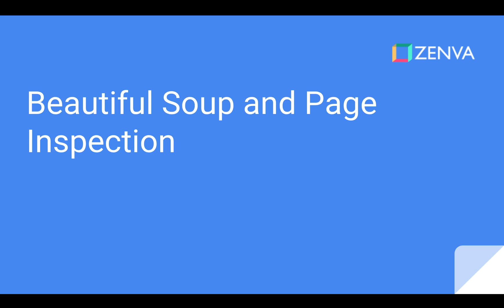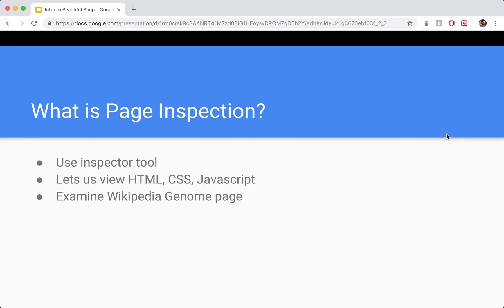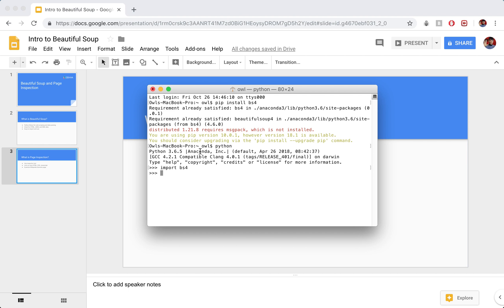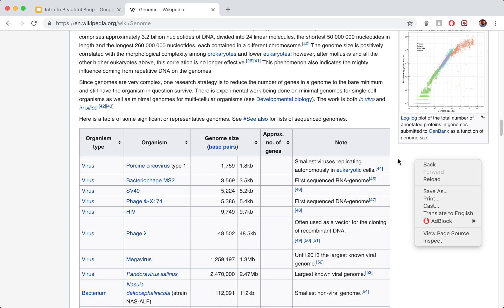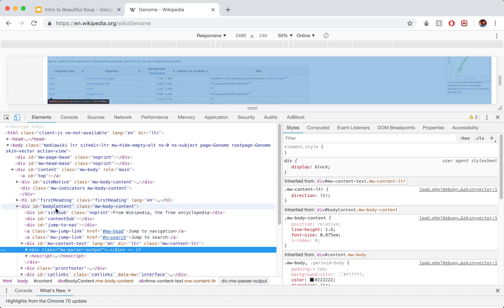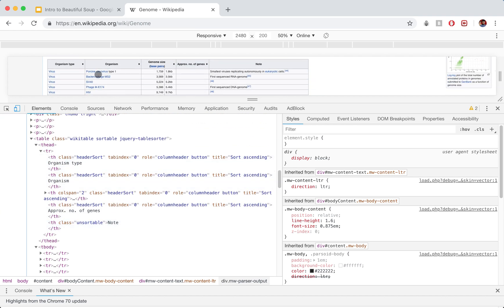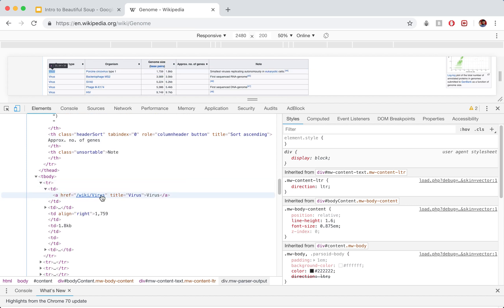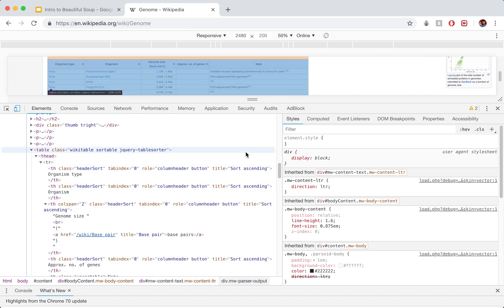How to Install BeautifulSoup and use the Page Inspector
TRANSCRIPT

Hello, everyone, and welcome to our tutorial on introducing Beautiful Soup and also Page Inspection. Here, we're going to perform two main tasks. The first is gonna be obtaining Beautiful Soup, which is a Python library, and the second is going to be using the Page Inspector to check out a page for us to scrape. So, first of all, what is Beautiful Soup? Beautiful Soup is simply a Python library that is very, very good at web scraping, and also data parsing. We're going to be using it for HTML, JSON, and XML data, first focusing on HTML, and then we'll take a look at JSON and XML in the second half. The great thing about Beautiful Soup is it's very easy to import and extremely easy to use. We'll actually only need a few Beautiful Soup functions to get ourselves all the data we need.

Now what about Page Inspection? There's a very good chance you guys have actually used this tool before, but we're going to show you, and just kind of refresh, how to use our inspector tool in a web browser. What this does is it allows us to view the HTML, CSS, and Javascript code that makes up a page. And we're going to choose the Wikipedia Genome page to examine. We'll kinda go through it quickly together, and then I'll let you guys check it out some more after this. So, let's first check out Beautiful Soup. In fact, the greatest thing is that we only need to start up a terminal, or command line if you're using Windows. And we should be able to install Beautiful Soup just by typing the line, pip install bs4. Make sure it's bs4 there. So this is assuming that you have pip installed. And you can use these command line tools, you should be able to do this in Mac and Windows. I already have Beautiful Soup four, that's bs4. That's not short of something else. We already have this installed on my computer, which is why it says Requirement already satisfied, but likely this'll just take a couple of seconds and it should say that the installation was successful. If we want to make sure that we have the package available, we can actually start a new Python shell, and just try to import bs4, and if it works without any errors, then we know we're good to go here. So we have Beautiful Soup ready for us to use. That's the first half of this tutorial done.

What about Page Inspection? We can go ahead and quit that terminal, and what we're gonna do is actually do the Wikipedia. I'll actually just go to Wikipedia here. And we're just gonna search the genome page. Honestly, you can use whichever page you'd like, but I would recommend, at least when you follow these tutorials, you start with our genome page, and then you can go on to do some more later on. So this is the page we'll be examining. Now there's actually quite a lot going on in this page. There's this whole side panel, there's this guy here, there's this table of contents, and other than that, we have a lot of different stuff. What we're really, really interested in is gonna be this table down here. So it's about 2/5 of the way down, this table, and it talks about our genome size. So, it gives us a few different organisms, well, lots of different organisms. Tells us about the type, the name, the rough genome size in base pairs, approximate number of genes, I think that's, yeah, that's right there, and also gives us a little bit of a note about it. So our end goal for this tutorial, this tutorial series, is gonna be to take this data, scrape it off of the web, and save it into a csv sheet. Now before we can save it to the csv, or even scrape the data, we should see what kind of data we're dealing with and how it's structured, that's very important. So we're actually just gonna right-click on the page, I'm in Chrome, by the way. You may have to go into tools if you're using a different browser. But I'm in Chrome and we're just gonna go Inspect.